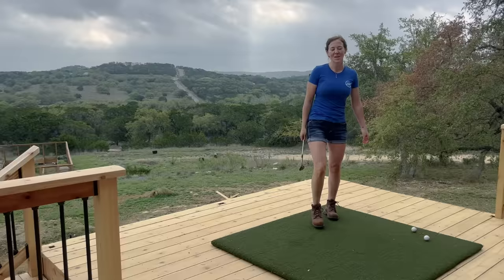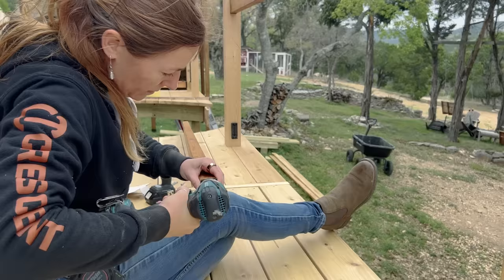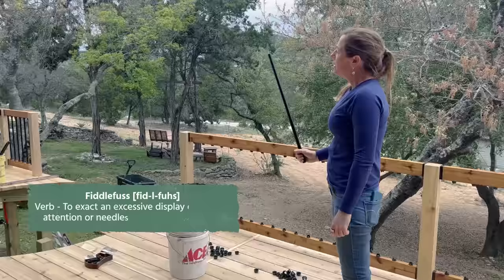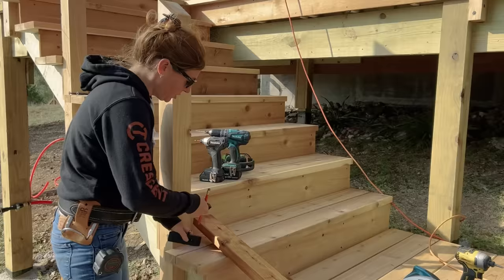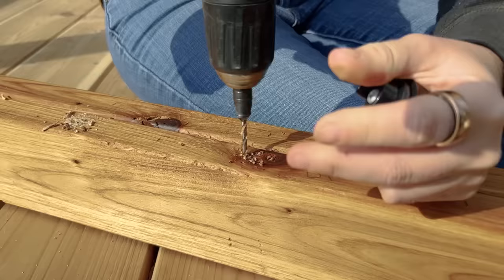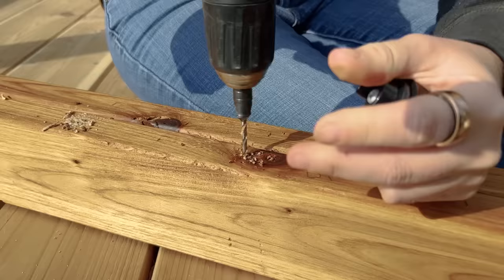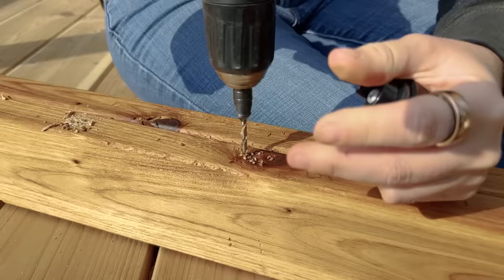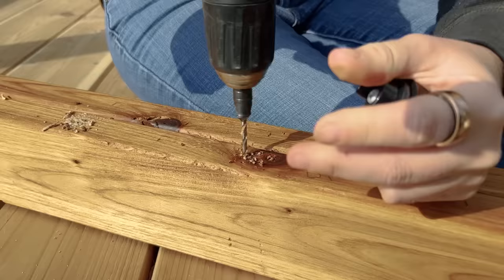How to Install Railing and Make it Removable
Also, big thank you to Prowood, Titan and Fence Armor for supporting this project!

Crescent Shockforce Nite Eye Tape Measure
Crescent Chalk Reel
Crescent Nail Slicer
Crescent Speed Square